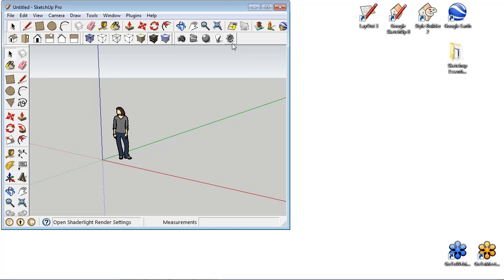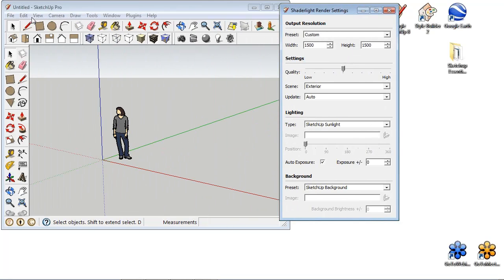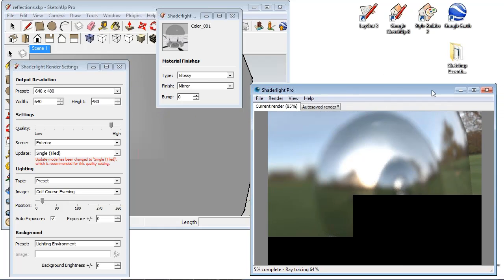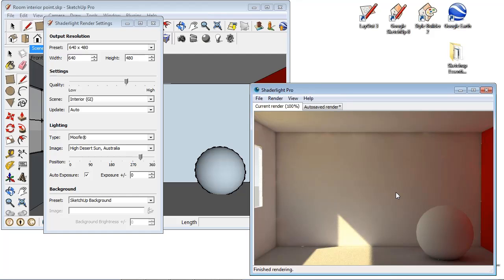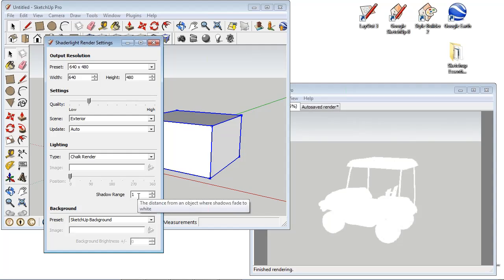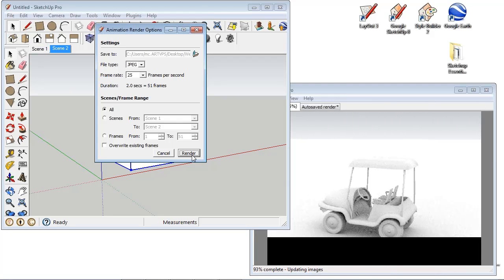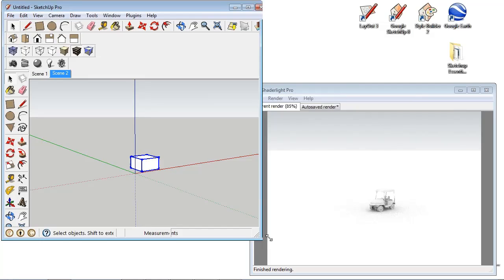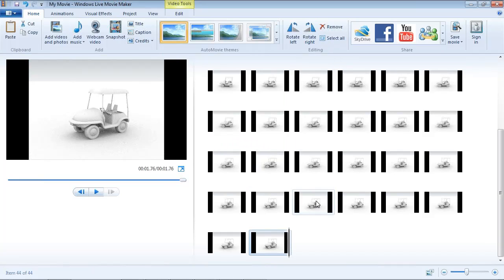Shaderlight Webinar 4th April 2012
In this Shaderlight webinar we discuss the Quality slider in the Shaderlight Render Settings. We also show how to create an animation using the created frames in Shaderlight.